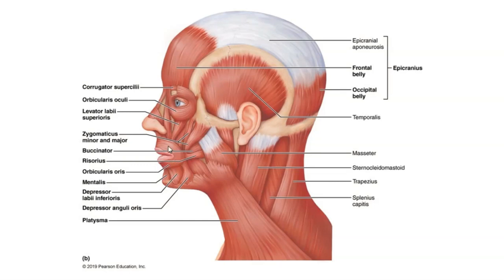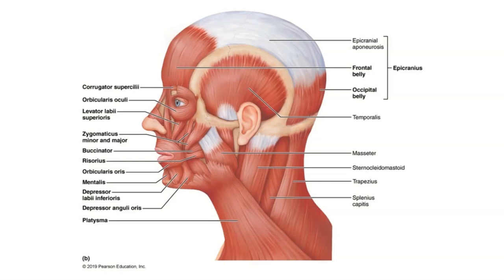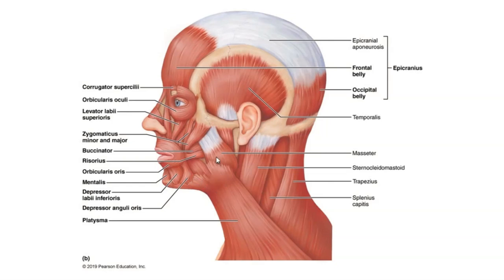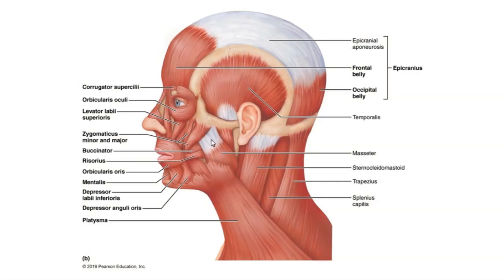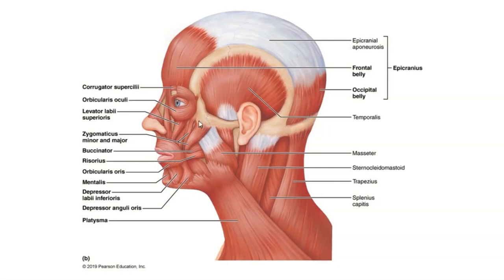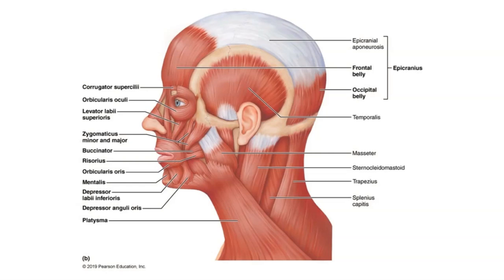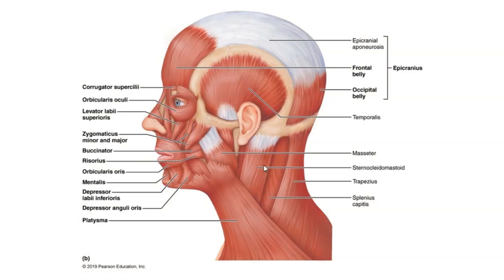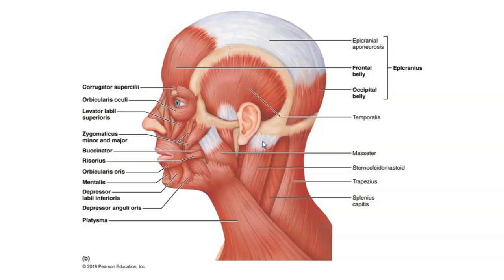BIO 168 Module 9 - Muscles of the Head and Neck